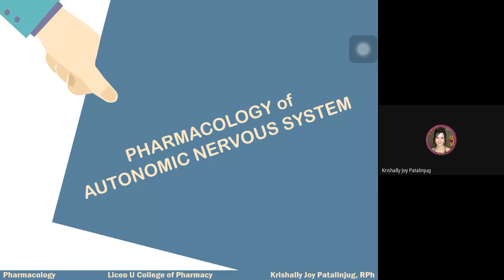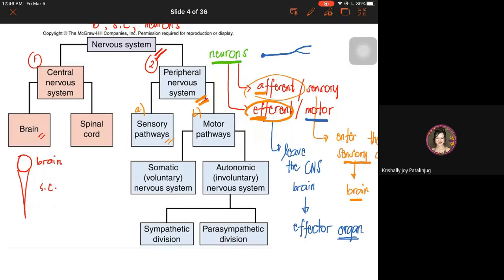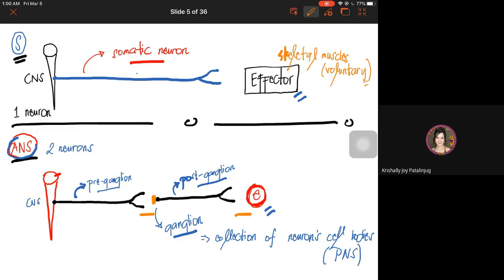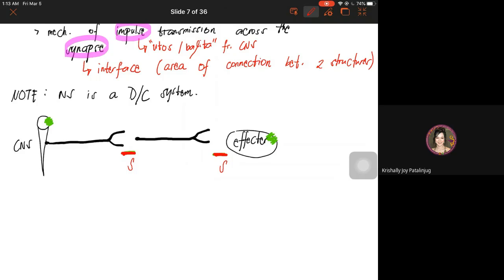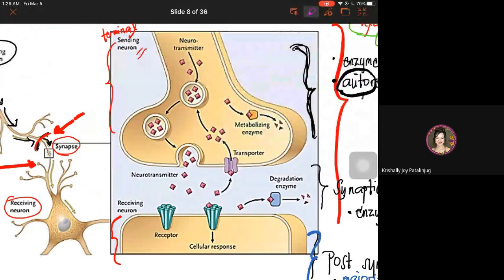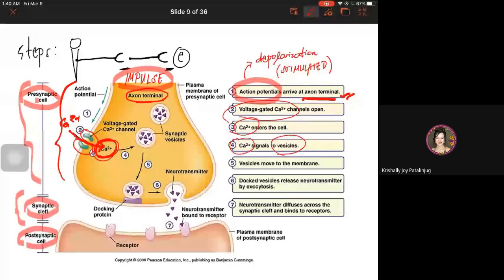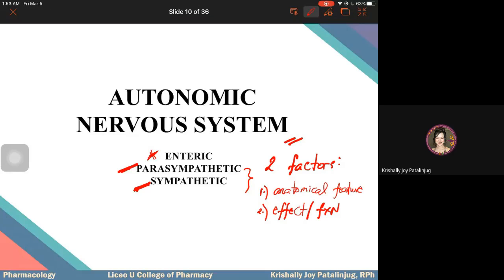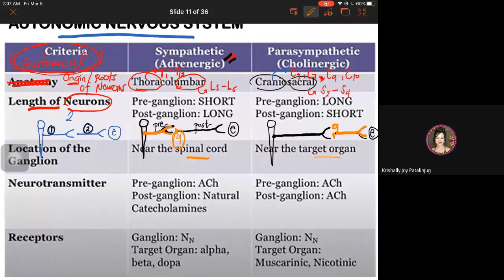ANS PHARMACOLOGY - PART 1 (02/10/2024)